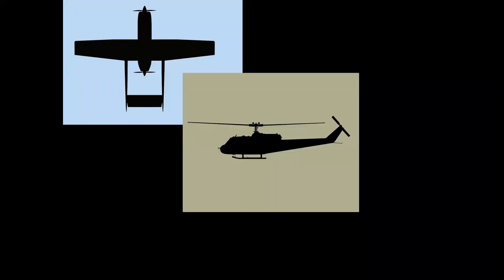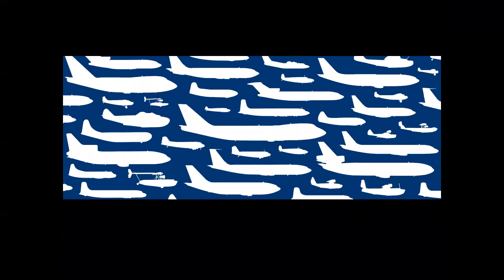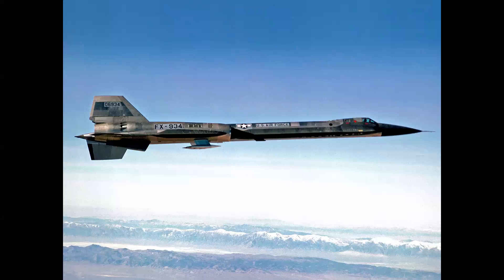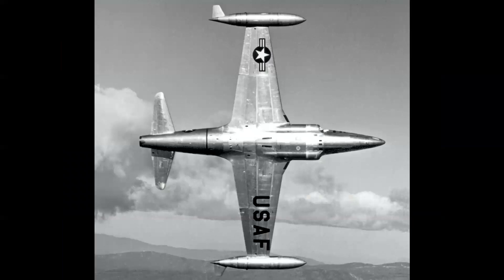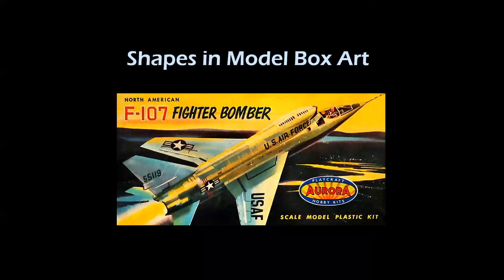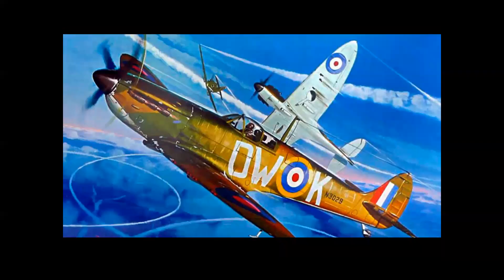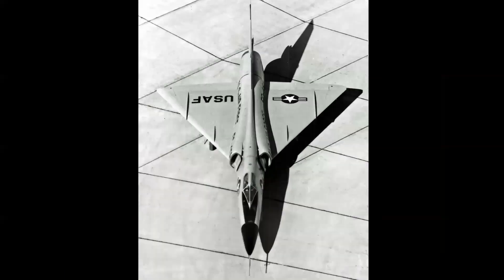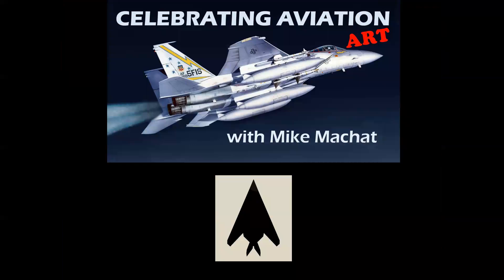AIRCRAFT SHAPES - Identifying Airplanes and the Sheer Beauty of Good Aeronautical Design!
Wing shapes tell part of this story with descriptive names like straight wings, swept wings, delta wings, trapezoid, and so on. This video examines aeronautical shapes throughout aviation history.